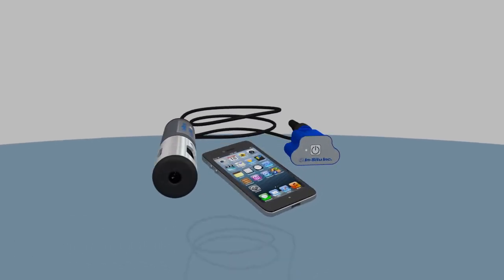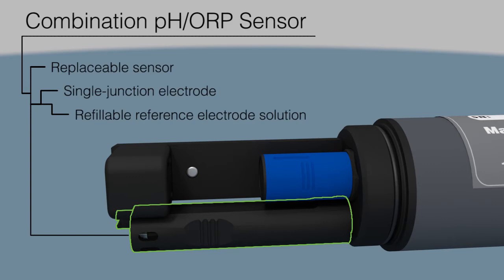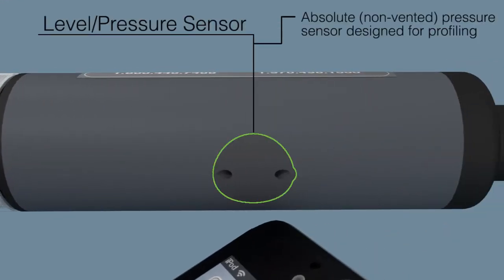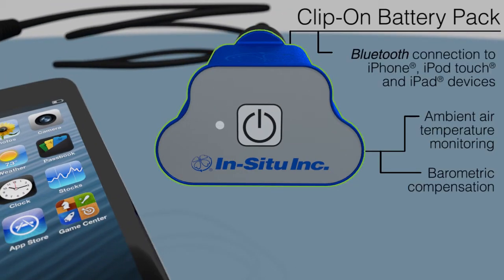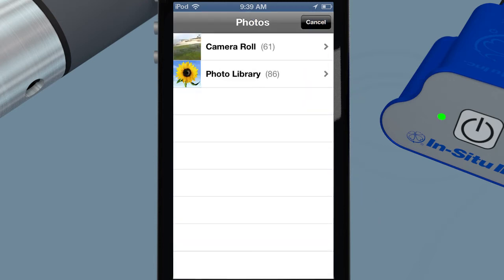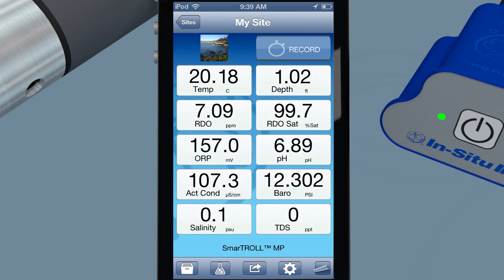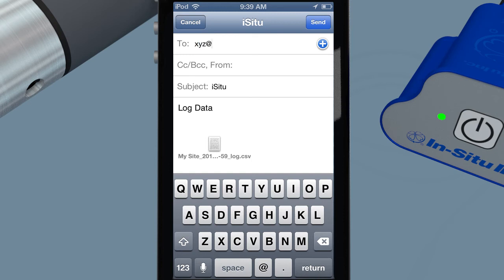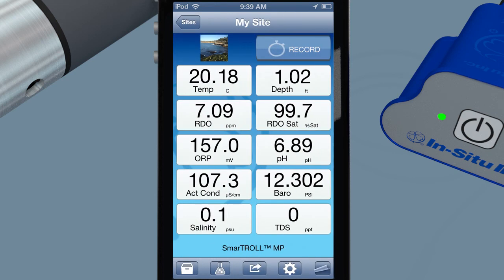smarTROLL Multiparameter (MP) Handheld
The smarTROLL Multiparameter Handheld is a water quality monitoring probe used with a mobile device such as an iPhone, iPod touch, or iPad. The instrument measures dissolved oxygen, pH, ORP (oxidation reduction potential), conductivity (actual and specific) salinity, total dissolved solids, resistivity, density, air and water temperature, barometric pressure, water level, and water pressure in groundwater and surface water. The system is perfect for the field use, aquaculture facilities, and low-flow groundwater sampling.